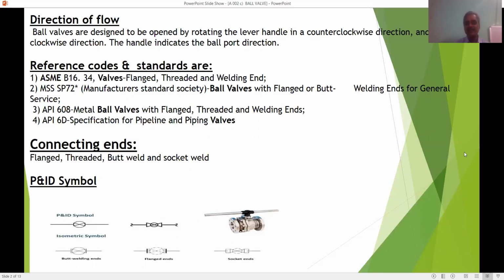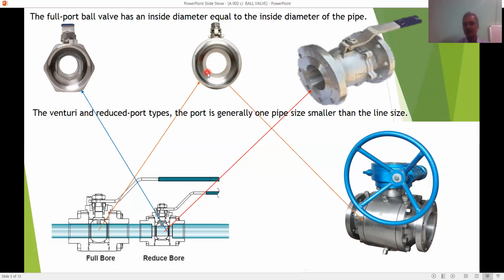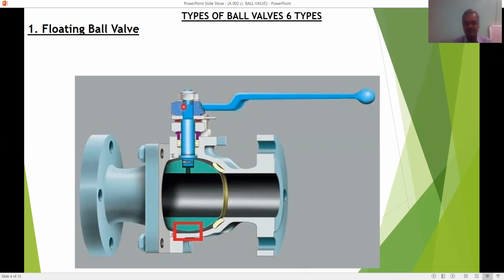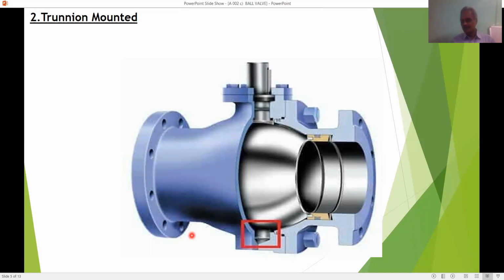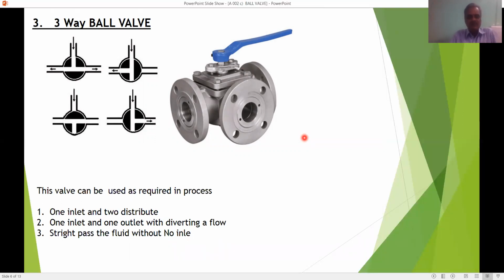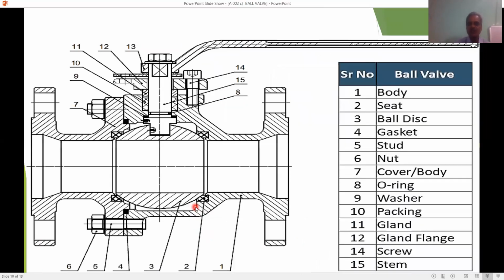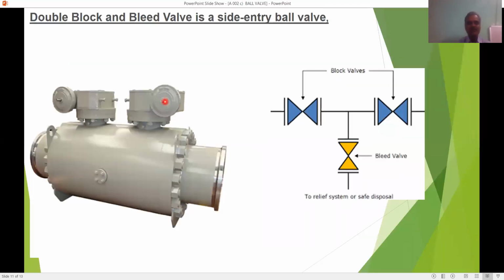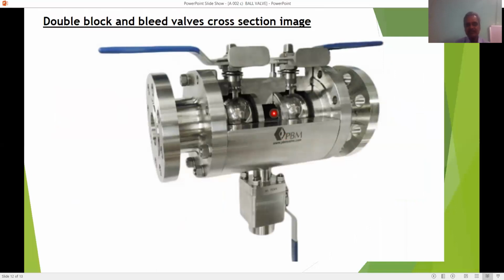002C BALL VALVES